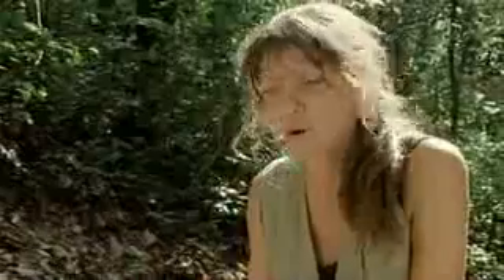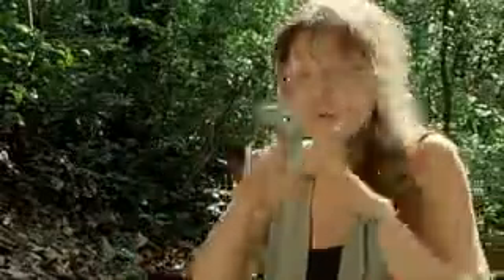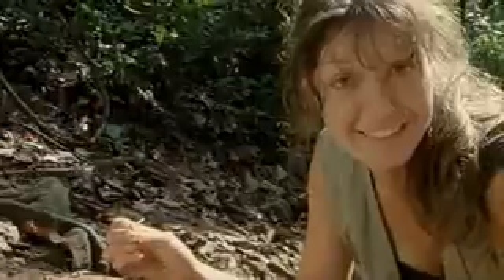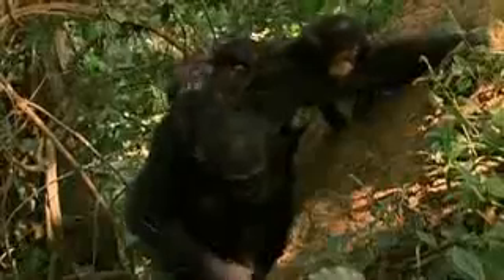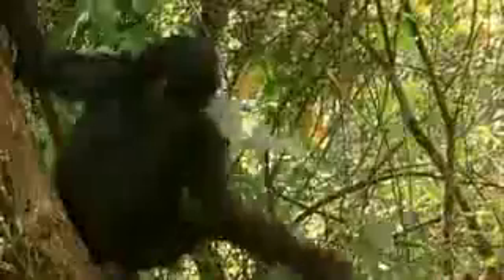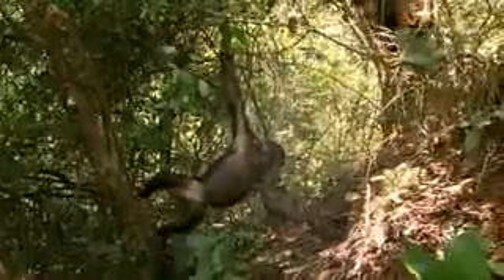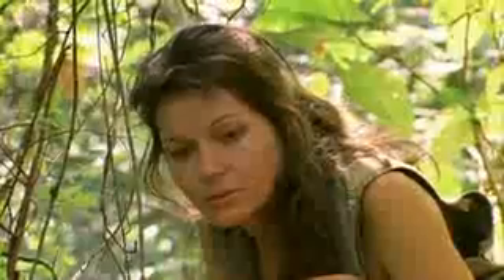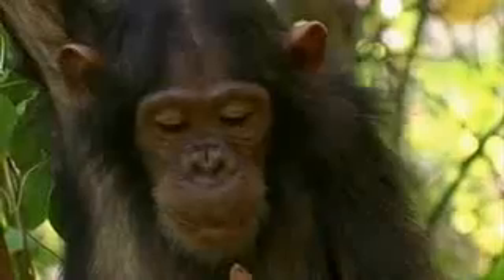Get rid of termites - Chimpanzee tool usage: Termite fishing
- click here to find out how to get rid of termites yourself and save your home.

get rid of termites
how to get rid of termites
getting rid of termites
bed bugs how to get rid of them
termite control
how to get rid of termites yourself
how to kill termites
pest control
termite treatment
termite treatment cost
termite extermination
termite damage
pest control
termites
ants vs termites
pest control guide
termites vs ants
beatnik termites
pest control commercial
ultrasonic pest control
natural pest control
accurate termite control
beatnick termites
hulett pest control
termites cover
pink pest control
blondelle pest control
funny exterminator commercial
henderson pest control
termite skateboards
termidor
termites skateboarding
pest control blondelle
pest control funny
terminix pest control
termites of endearment
lookout pest control
the termites reggae
termits
pest control world
bed bugs
solo pest control
ants versus termites
funny pest control
live termites
dry wood termites
pest control bosses
active pest control
rove pest control
exploding termites
pest control achievement
signs of termites
ant vs termite
abc pest control
pest control prizes
pest control miniclip
swarming termites
pest control videos
pest control cc
gta pest control
nhp termites
three stooges termites
grade termites hollow
clorox tights
clorox 402
clorox toilet wand
clorox girls tara
full clorox teme
clorox commercial music
clorox toothbrush
clorox and bleach
clorox pirates commercial
clorox 400
piartes clorox commercial
drink clorox
mermaid clorox cammercial
tuxedo vs clorox
clorex
clorox secrets
clorox pen
clorox pure joy
clorox mermaid song
birthday girl clorox
old clorox commercial
clorox nahson